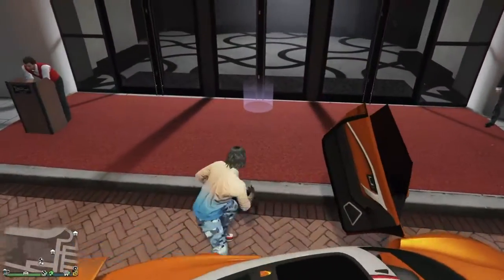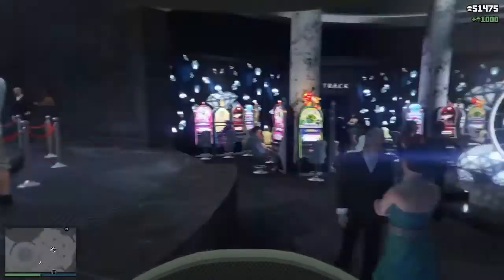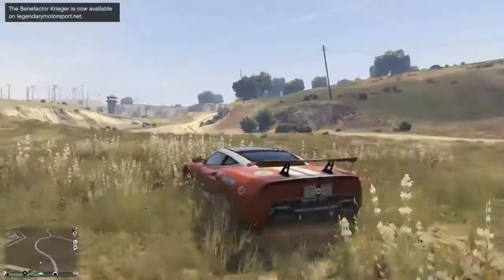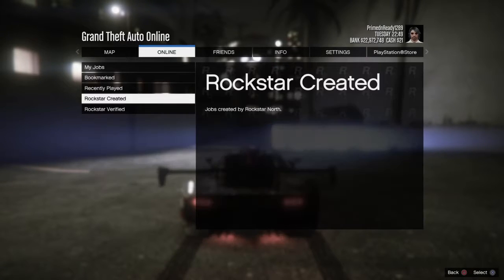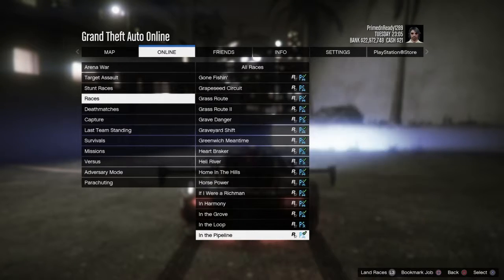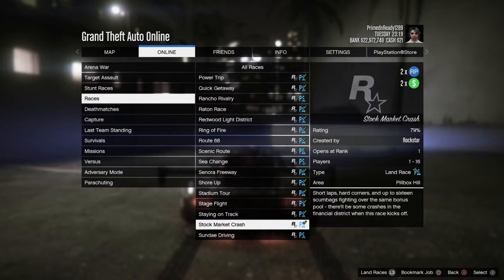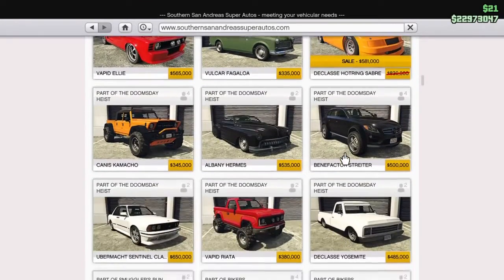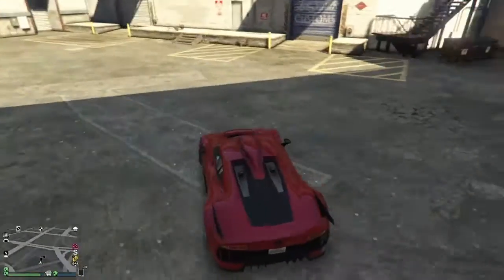*NEW* GTA Online Event Week (Sept 12) - Benefactor Krieger Supercar & 2X$ & RP Stunt Races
Another event week is upon us here in GTA Online and with it is a new supercar.

The Benefactor Krieger is now available and is now the most expensive regular vehicle in the game! Coming in at $2,875,000!

While as bonuses are all Rockstar created Stunt Races and select regular races that are dishing out 2X$ and RP.

For a full list of what's happening in GTA Online this week see the newswire here